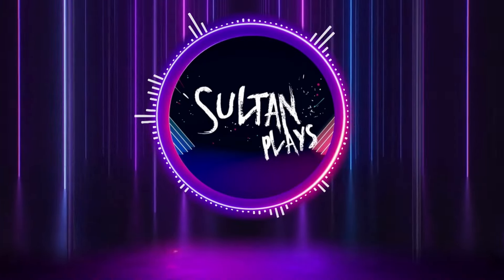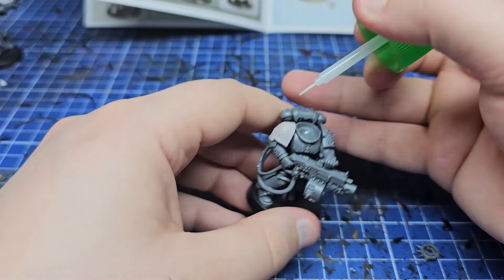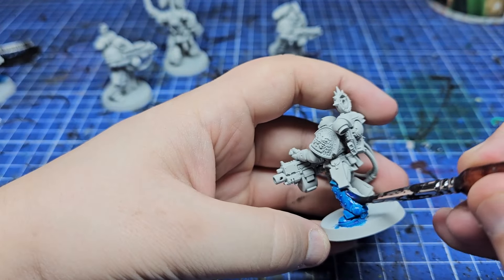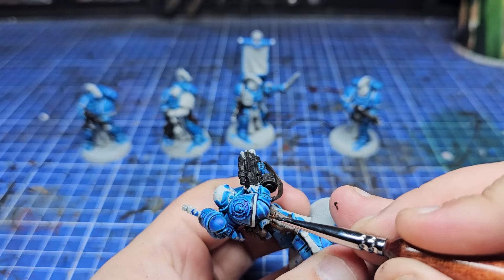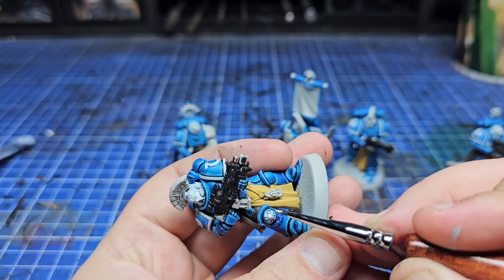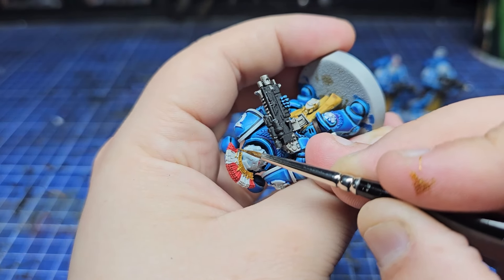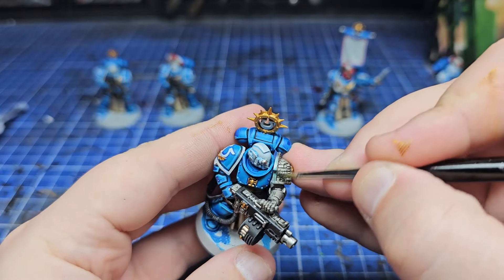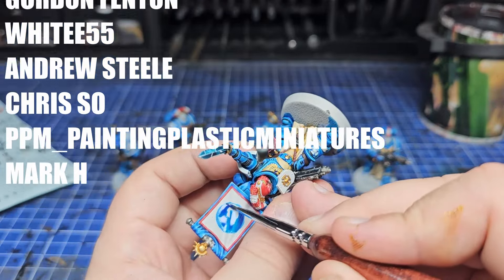How to paint ULTRAMARINES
Ultramarines are all the rage right now and I totally get it! Let's make our Warhammer minis POP with some bright colours!

Intro music from Brapscallion!